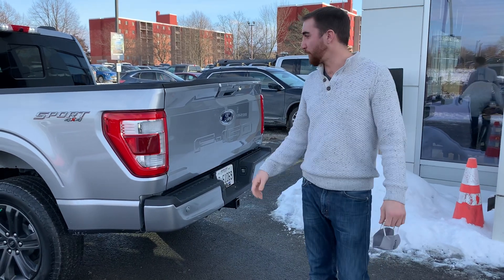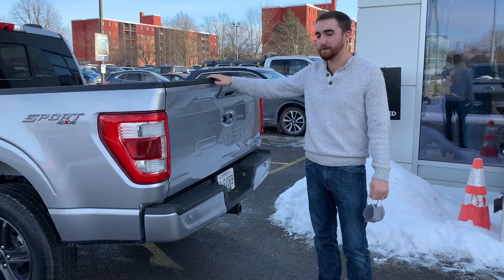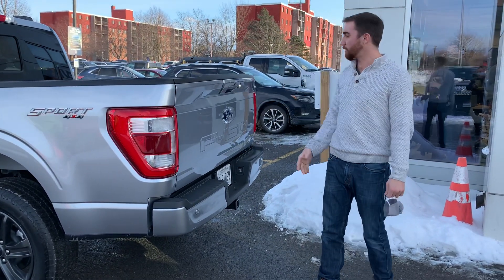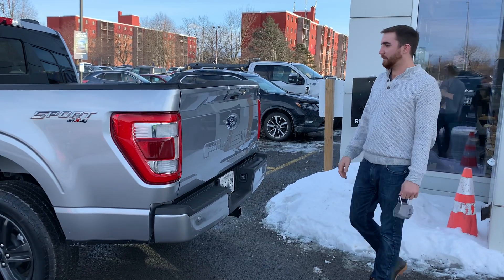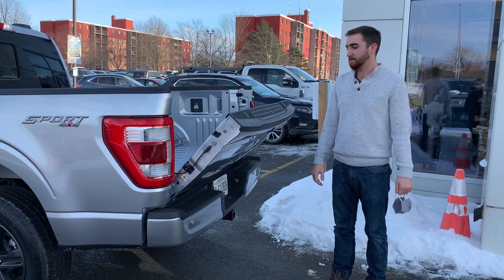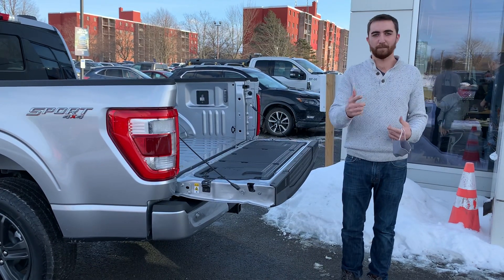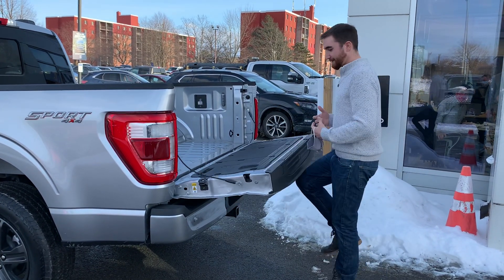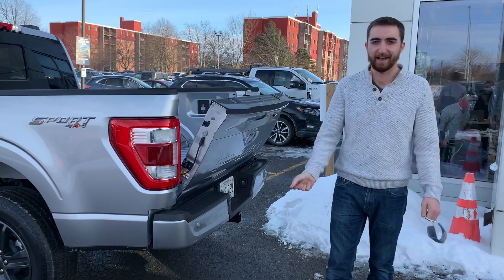2021 F-150 Power Tailgate (knee bump)